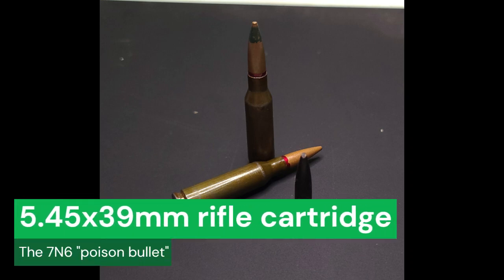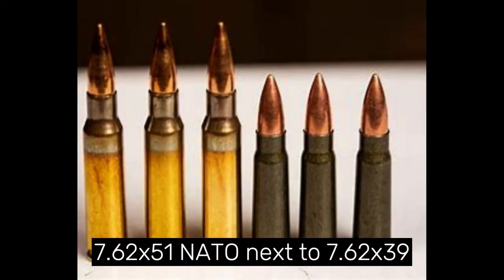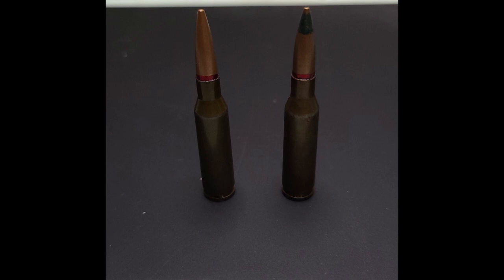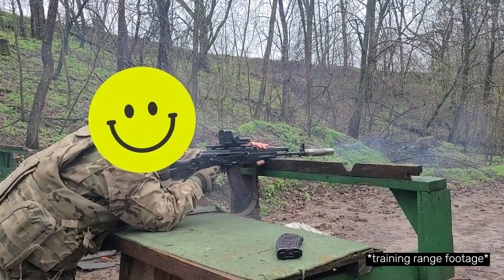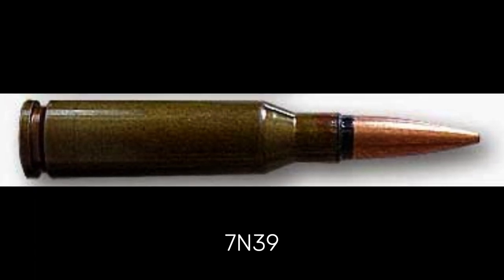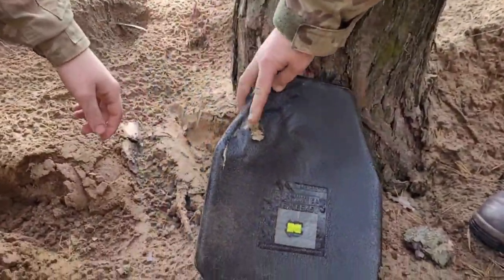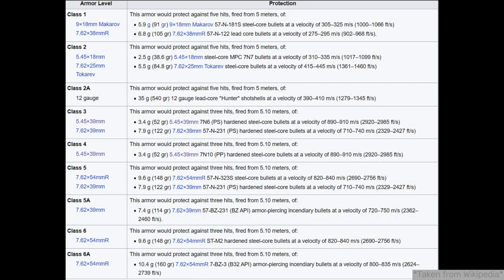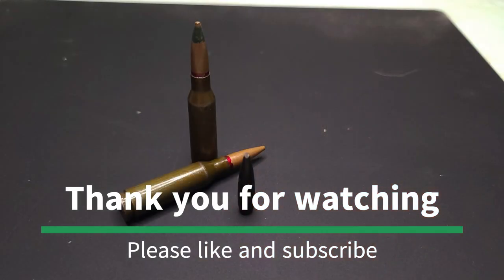The 5.45x39mm 7N6 "poison bullet" history + captured Russian body armor test !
The history of the 5.45x39mm rifle cartridge, the famous 7N6 "poison bullet" and its later variations.

And a test of 7N6 on some captured 6B45 Russian ceramic body armor.